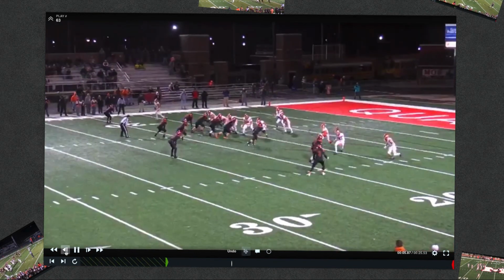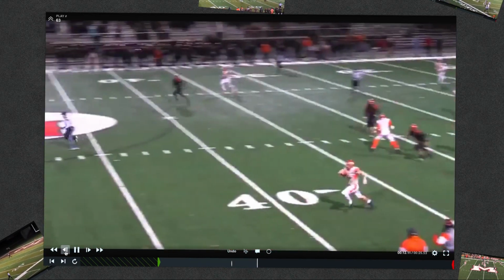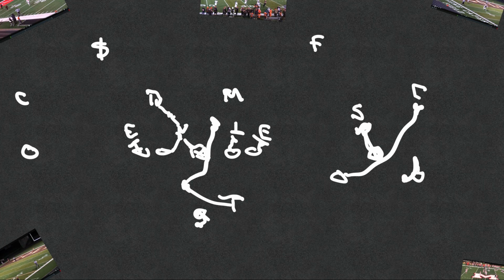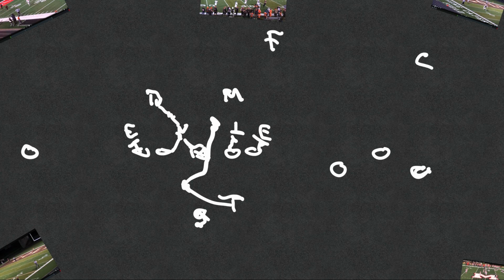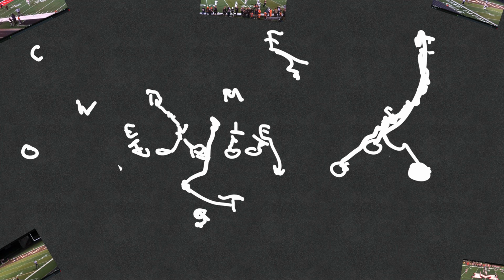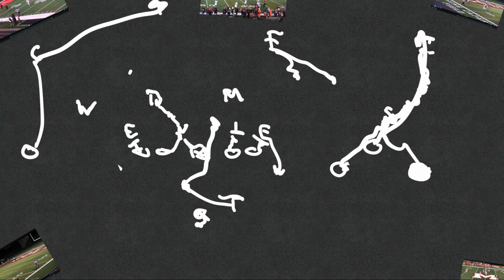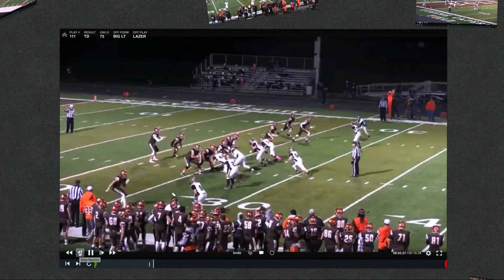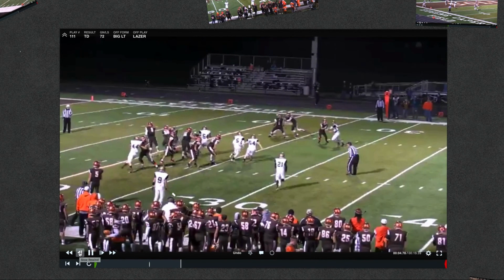🏈 Quick Screen Out of 3x1 Sets = TUDDIES 🤣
In this clinic we will cover how to block and execute a quick screen out of different 3x1 Sets.

This is a staple of our RPO System.